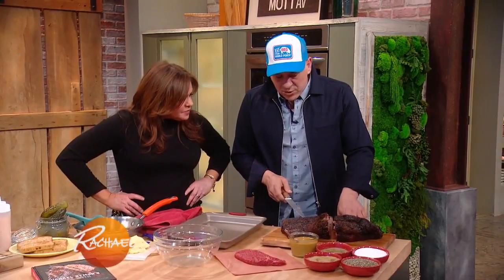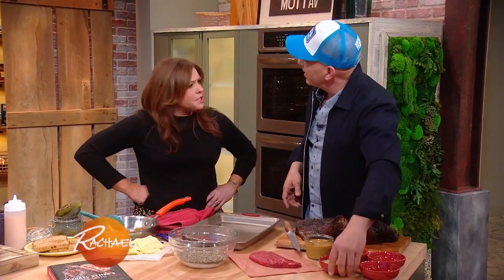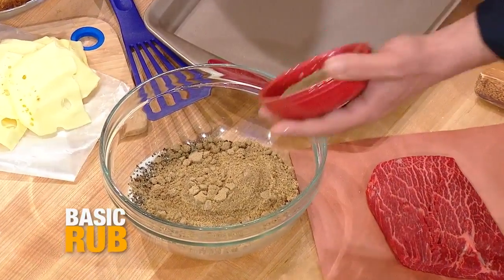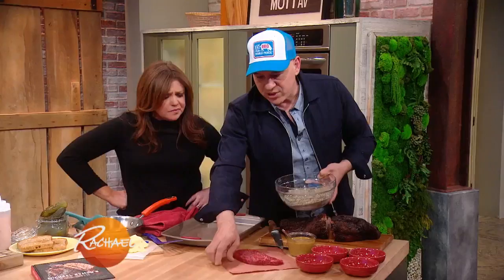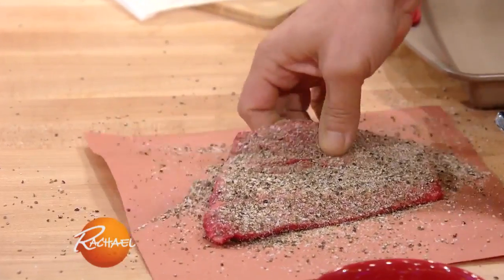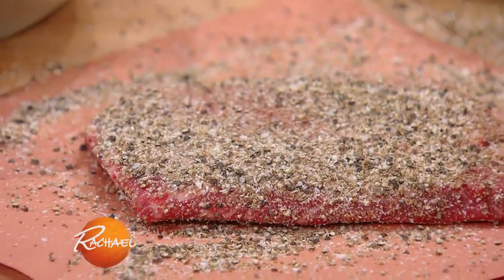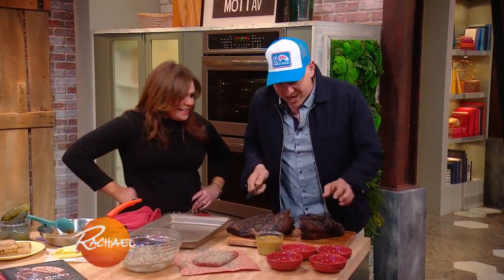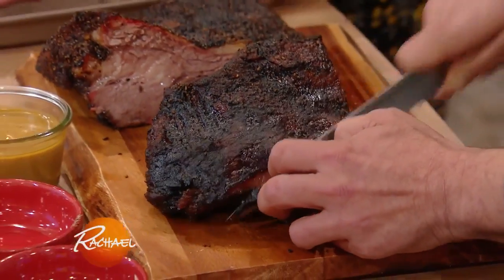Michael Symon's Mabel's Brisket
Cohost of ‘The Chew’ and celebrated ‘Iron Chef’ Michael Symon shares a crowd-pleasing BBQ recipe from his new cookbook Playing With Fire